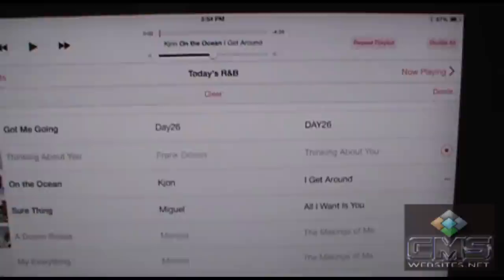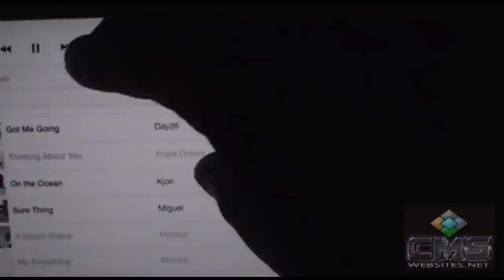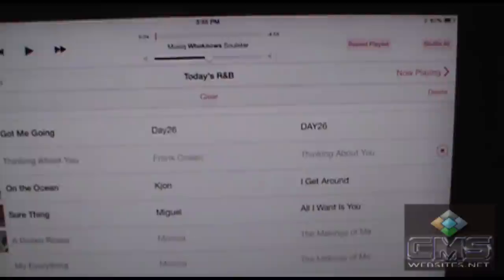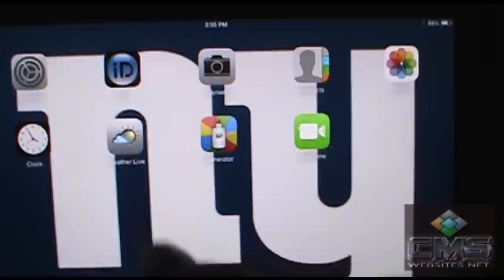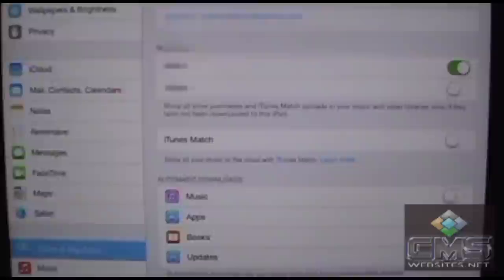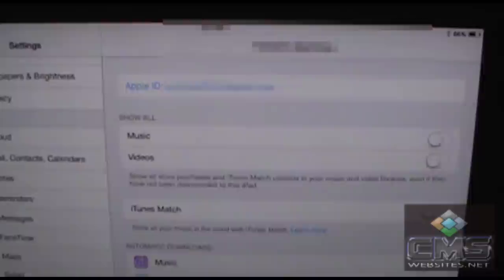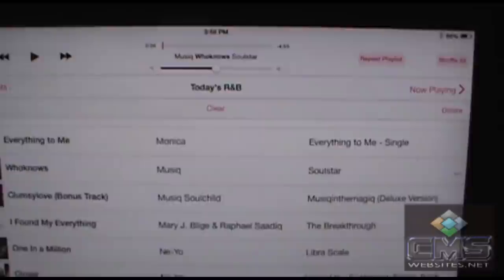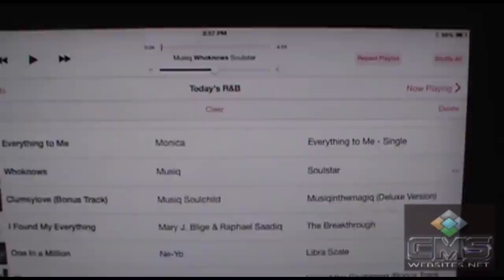SOLUTION for greyed out music from IOS 7 Update on iPod iPad iPhone iTunes EASY FIX!!!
Resolve the issue with IOS 7 update that causes greyed out music and duplicate cloud songs on iPhone, iPad, and iPod! EASY FIX!